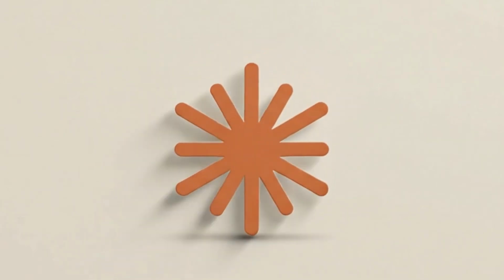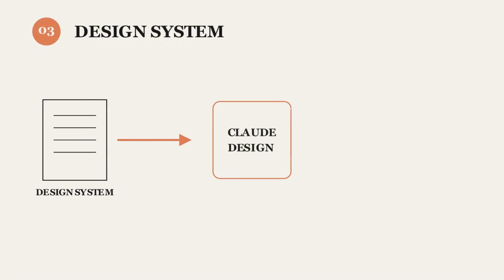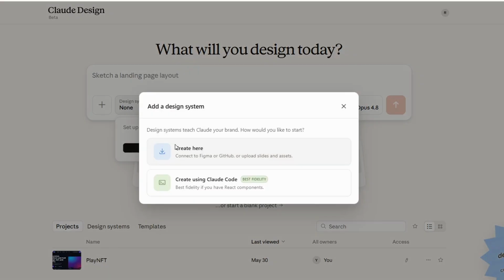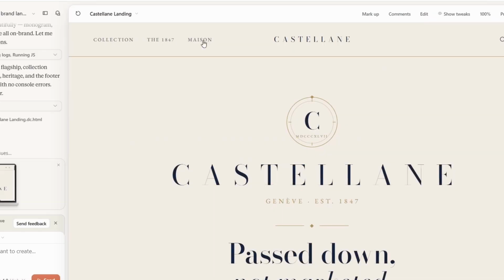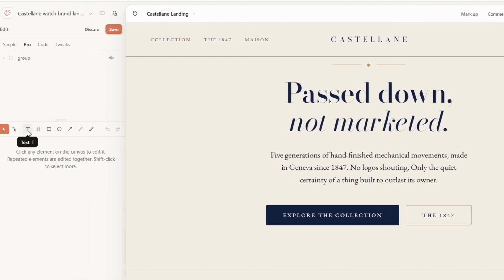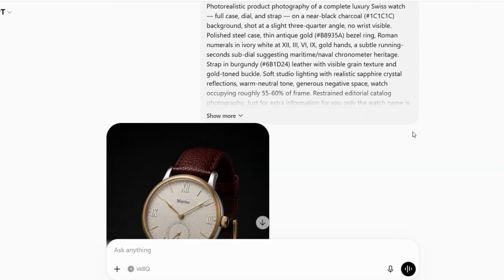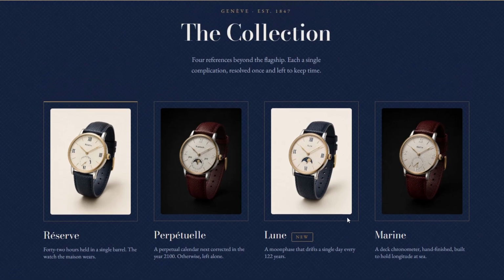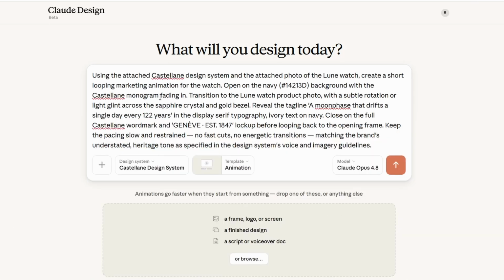Claude Design New Update is INSANE!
I built a complete luxury watch brand: logo, design system, product line, and a full landing page, using Claude Design 2.0. No design background. No Figma. Just prompts.
Claude Design 2.0 just shipped four major changes: a shared usage pool across Chat, Design, Cowork, and Code, direct canvas editing with zero credits used, importable design systems that keep every output consistent, and bidirectional code handoff with Claude Code. In this video I put all four to the test by building a fictional heritage Swiss watch brand, Castellane, from a blank prompt to a finished site.
If you've been wondering whether Claude Design 2.0 is actually useful for real design work or just another AI demo, this is the real workflow — including the parts that didn't work perfectly the first try.

⏱️ Chapters:
0:00 Introduction
0:11 1- Four Major Changes
0:58 2- Design System
1:25 3- Developing the Website Design
2:19 4- Image Generation
3:15 5- Code Handoff
3:34 6- Claude Design Animations